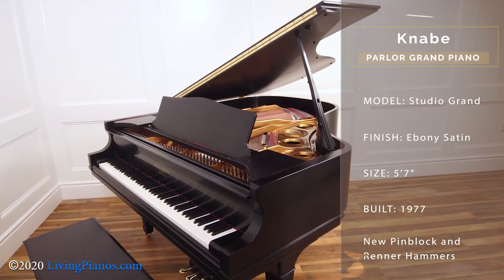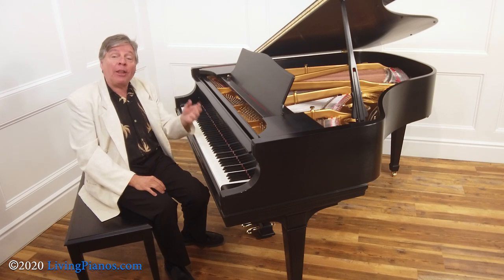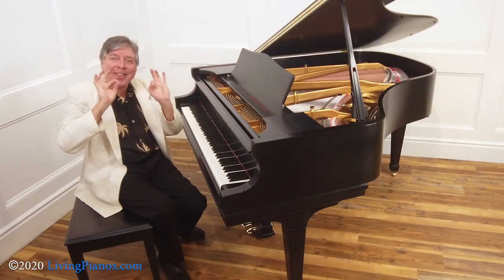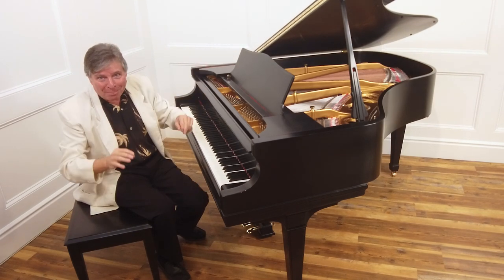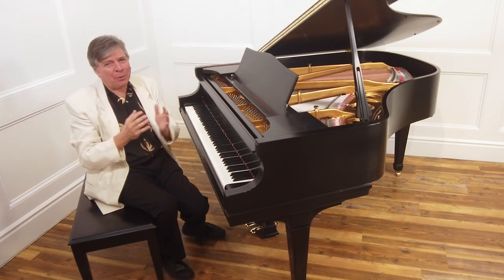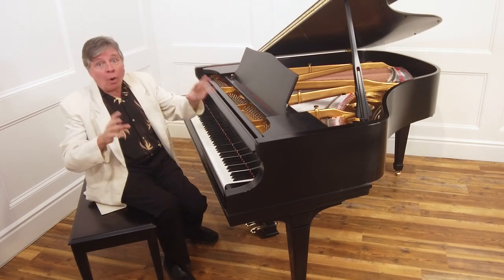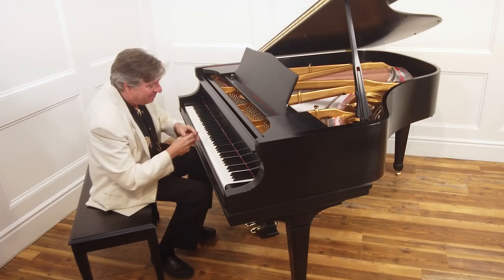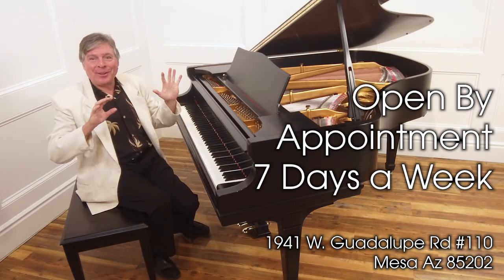Knabe Grand Piano Review | LivingPianos.com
People who know American pianos put Knabe on the shortlist of greatest American piano manufacturers of all time. This piano was made well before Knabe ended U.S. production. What makes Knabe so special is the combination of great scale design and fine manufacturing quality.

This piano has just been rebuilt. The original soundboard required no repairs and has been refinished to protect it from the elements for years to come.

We just put a new pinblock in the piano and restrung with Mapes International Series Gold piano wire. There is also a brand new set of Renner hammers. There are new key bushings and front rail bushings as well for precise feel.

The case has been refinished with multi-layers of sprayed lacquer which is hand-rubbed, just like the original.

There are many elements of the design of this piano that offer such a rewarding sound. Wet-sand cast plate, high quality solid spruce soundboard, and wide tail are just some of the things that contribute to the rich sound of this piano.

We have regulated and voiced this piano for a warm, rich sound that will satisfy the most demanding musicians. If you appreciate the great American pianos from the past, this instrument is for you.